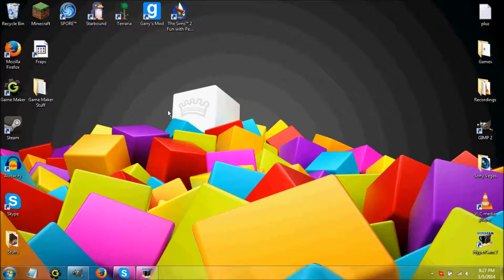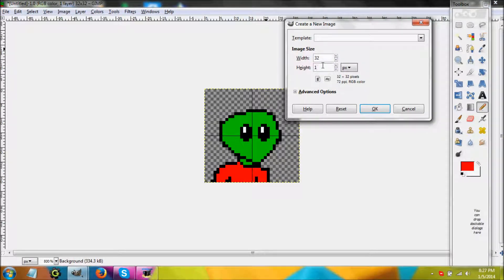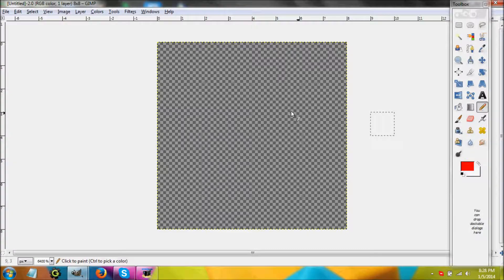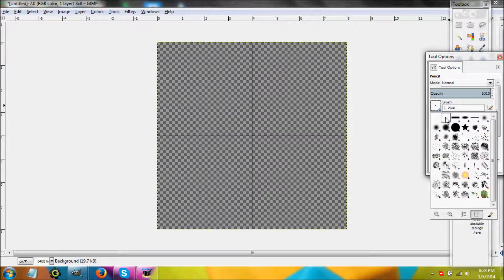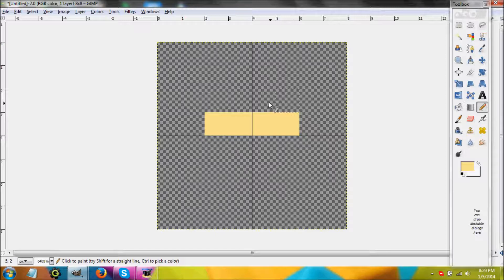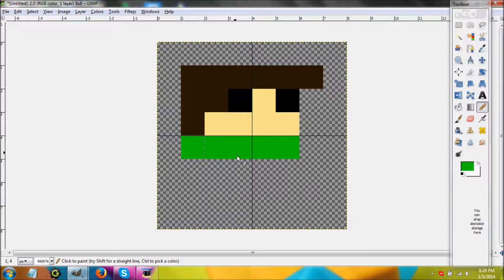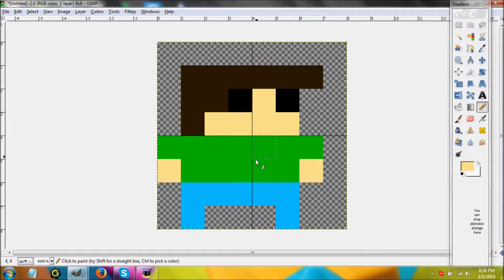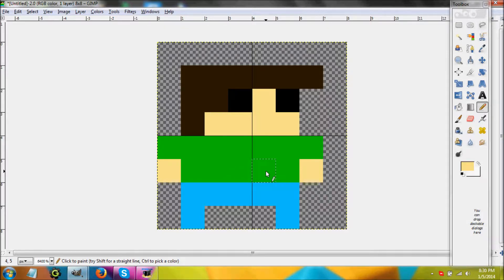How to make sprite art in GIMP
In this tutorial I teach you how to make sprite art in gimp 2.. Pretty self explanatory.